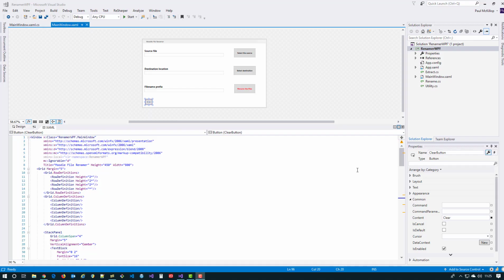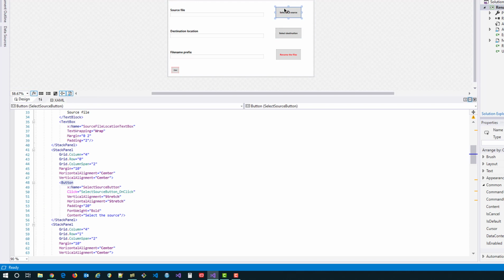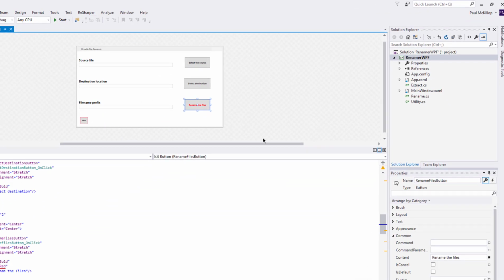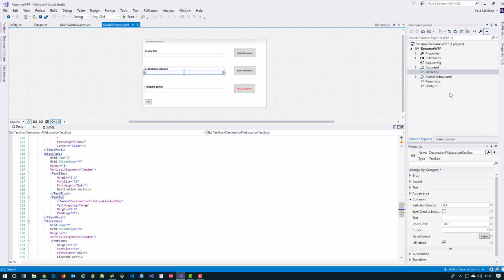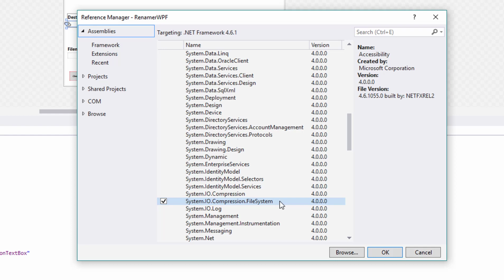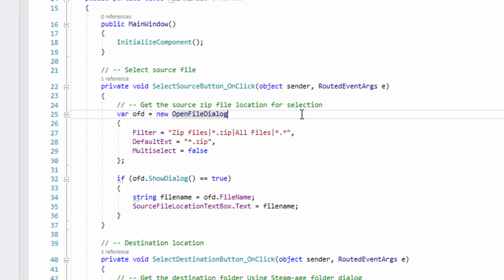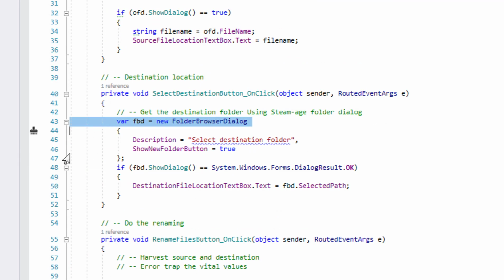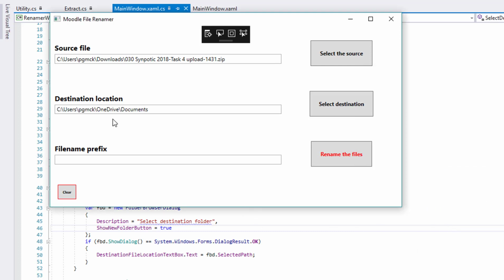03 Application code Part 01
Moodle is a brilliant way of gathering student work and tracking deadlines. It allows you to download the work in bulk as a Zip package. The naming system used by Moodle doesn't suit my workflow so this application manipulates the zip to allow the user to extract the files into their preferred location, giving them name that are useful.
The application is built in WPF using C# code behind in an Event Driven style.
I hope it's useful in some way, even if just as a base for building something much better!

This is the first part of the code behind.